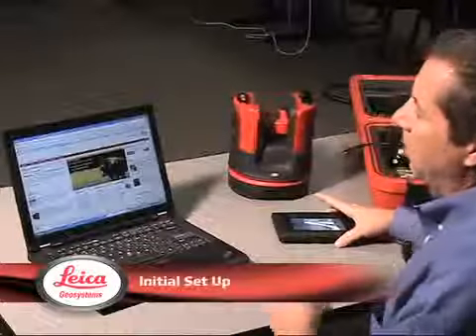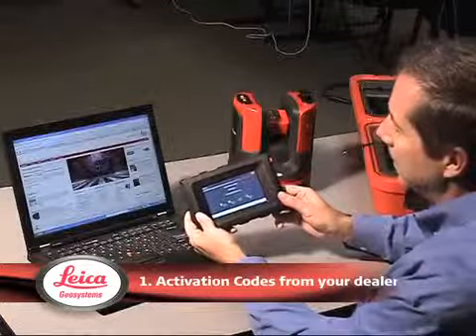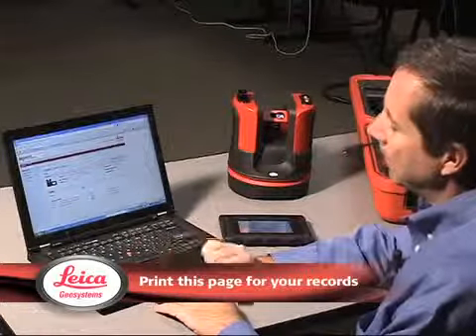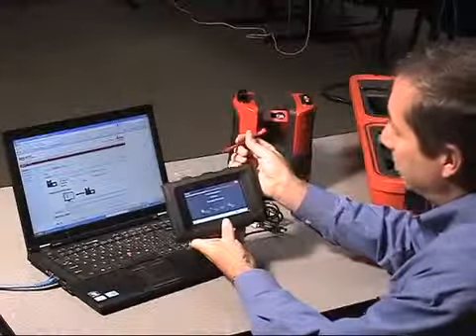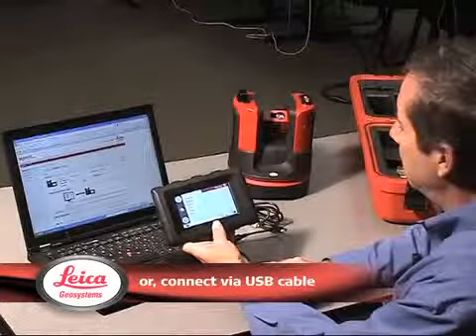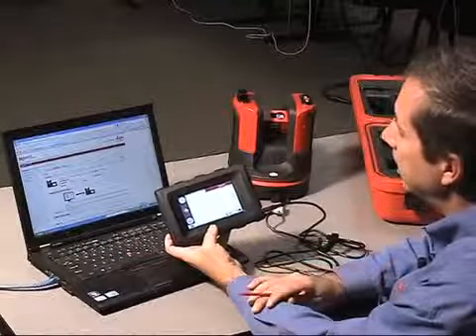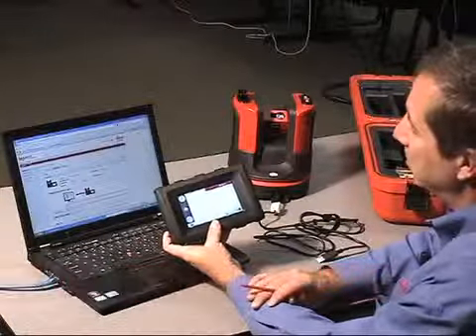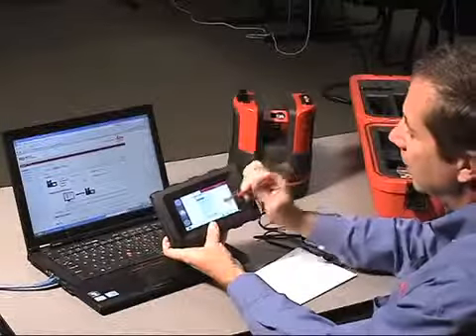Leica 3D Disto | EnsarShop.com